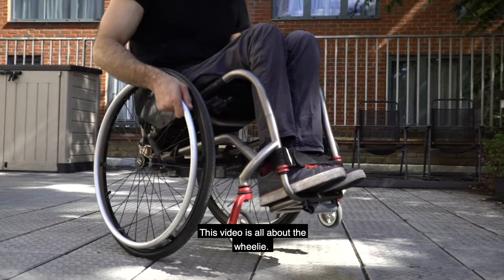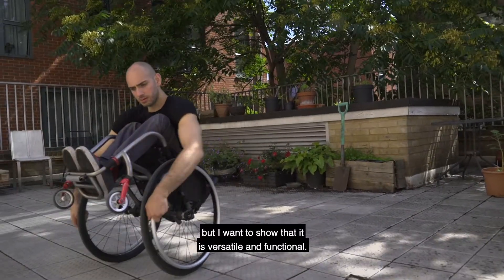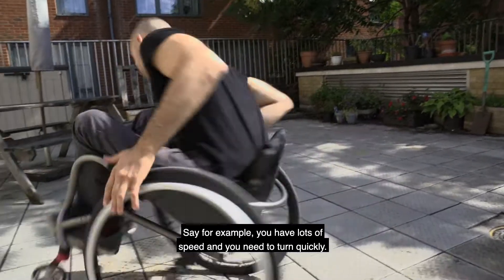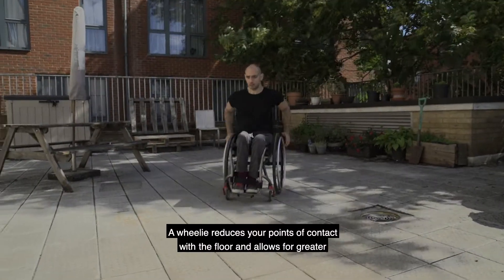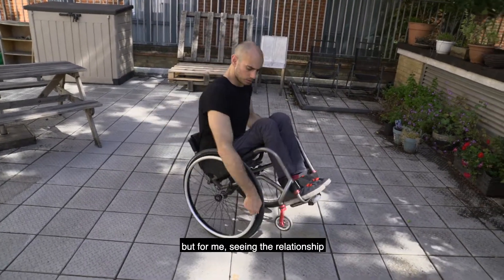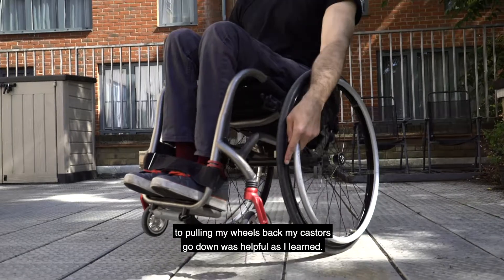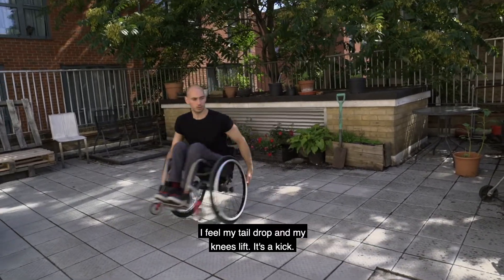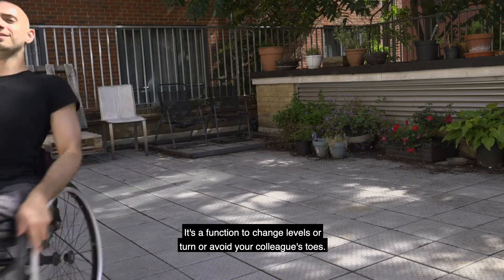Wheelie - Tips and Tricks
To me, a wheelie is both a relevè and a pliè. It serves many purposes.

Credits:
-Joel Brown- writer, dancer, composer
-George Bushaway- director/editor
-Zoe Fayaud- filming

These videos were made possible by  Unlimited.